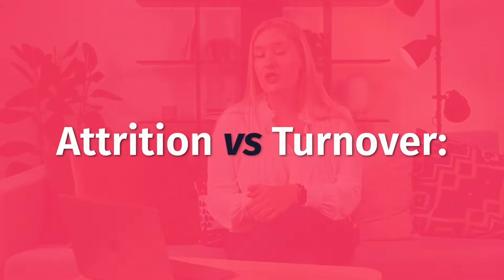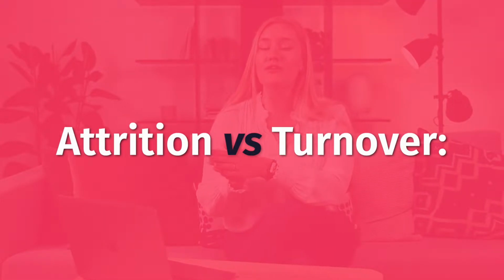Understanding attrition rates to grow your workforce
You can watch our videos in Spanish!

ABOUT ATTRITION RATES:

When it comes to attrition and turnover, there's a lot of overlapping information. But they are different! Attrition rates focus on long term. When attrition is high, your company may be shrinking over time. When turnover rates are high, your company could still be growing!

Employee attrition rates and turnover rates are calculated in the same way but they are interpreted differently. If your organization is suffering from high employee attrition, there are some things you can do to get that percentage down and fixing the problem from the inside out: have structured retirement plans, value career changes, conduct exit interviews.

Here's the overview on how to calculate attrition rates:

Attrition rate = # of employees that left / (average number of employees) x 100.
Divide the number of people who left the company in a certain period of time by the average number of employees over that time. When you multiply that by 100, you’ll get your attrition rate percentage.

TIMESTAMPS:

00:00 Intro
00:35 What is attrition?
01:06 Attrition vs Turnover
02:20 Calculating attrition rates
02:58 Reasons for high attrition
03:45 Ways to manage attrition
04:53 Closing and bloopers!

ABOUT FACTORIAL:

We are a Human Resources software seeking to streamline HR processes so that HR pros can concentrate on the big picture. With employee time tracking, shift management, performance appraisals, time off management, and more, we help HR departments to be the best that they can.